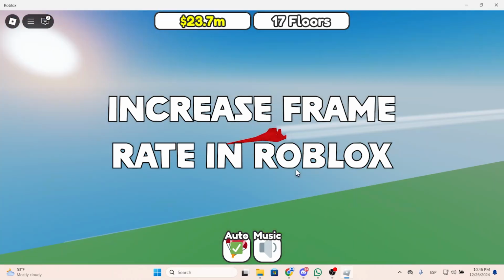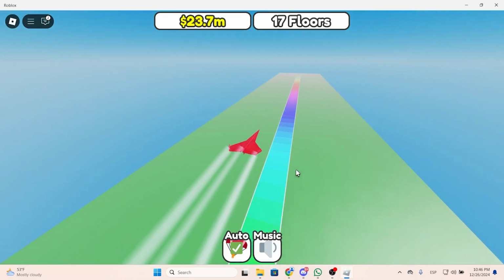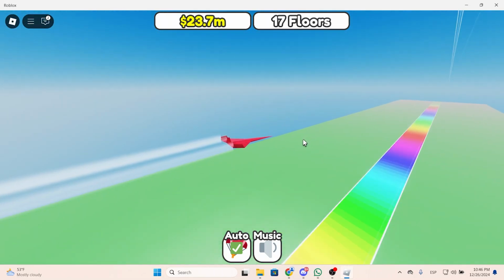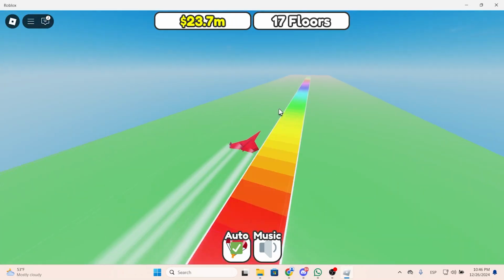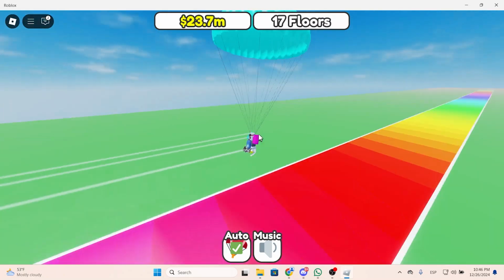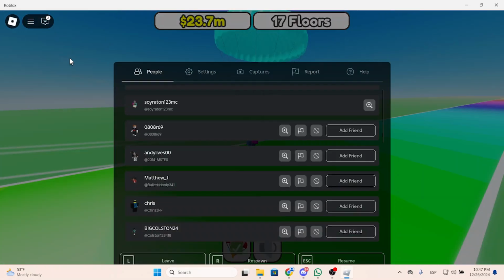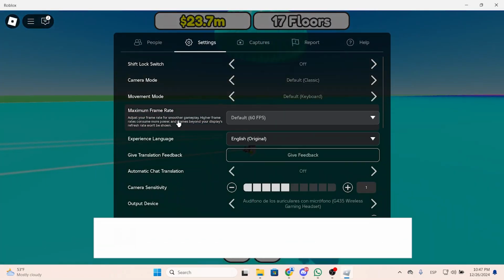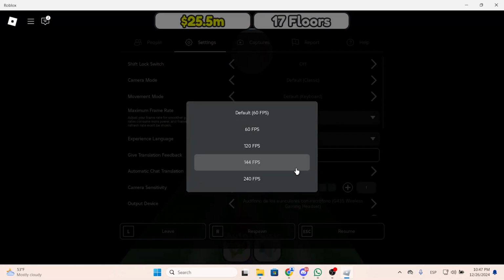How To Increase FPS Limit in Roblox (2025) - Uncap FPS Roblox Guide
In this quick and easy tutorial, I'll show you how to uncap the FPS limit in Roblox to get smoother gameplay. If you want to boost your FPS and get a better experience while playing, this tutorial is for you! I'll walk you through the steps to increase the FPS limit in Roblox (2025) so you can enjoy faster performance and more fluid movement. Perfect for those who want to level up their Roblox gaming experience!